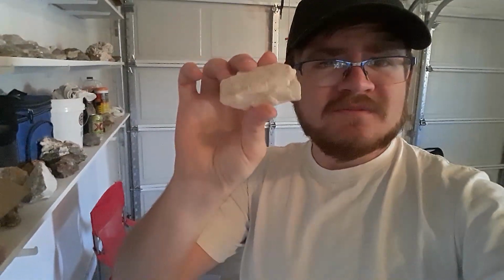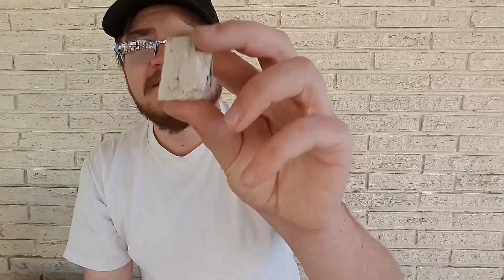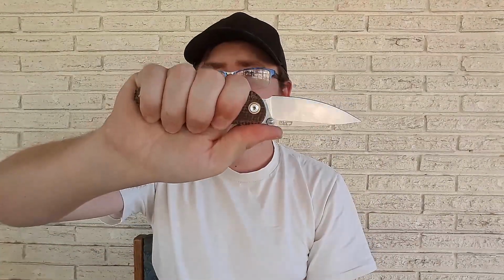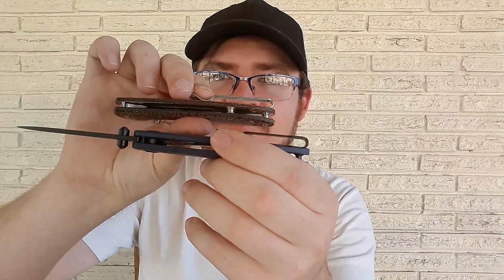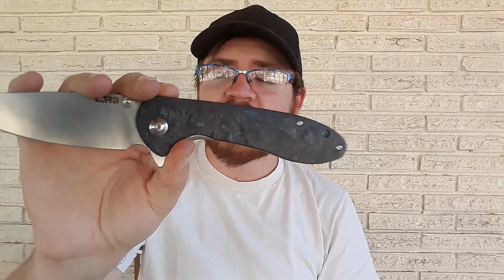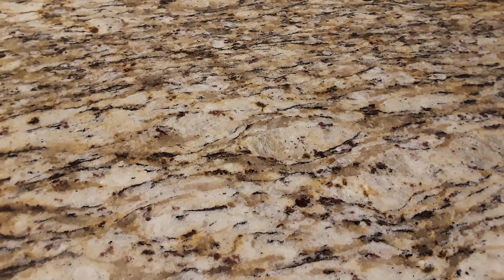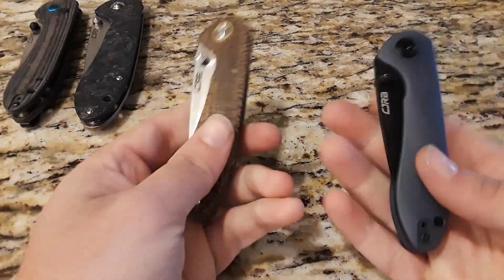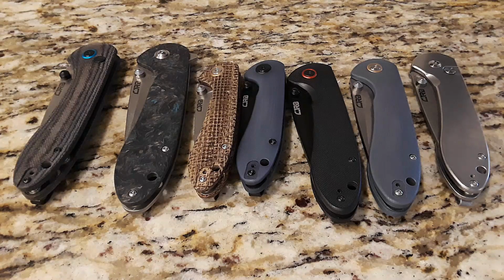Let's Look at My CJRB Feldspar Collection (So Far....)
It's no secret... I love this knife